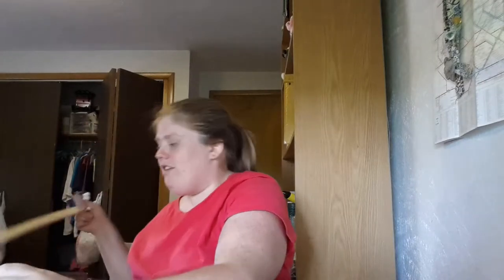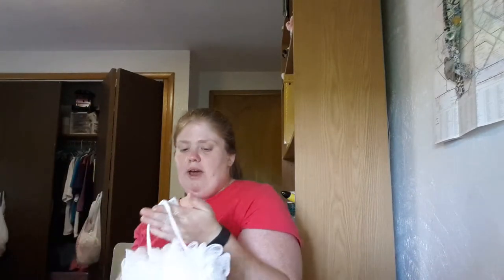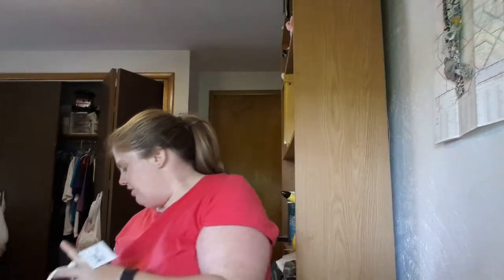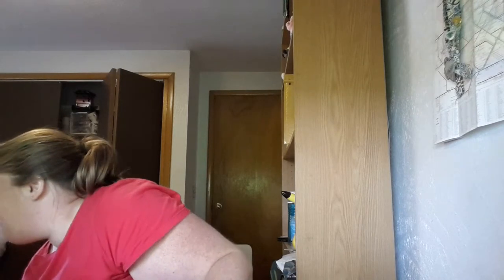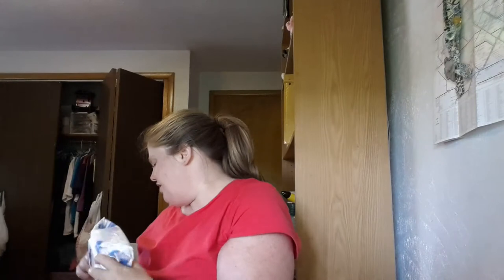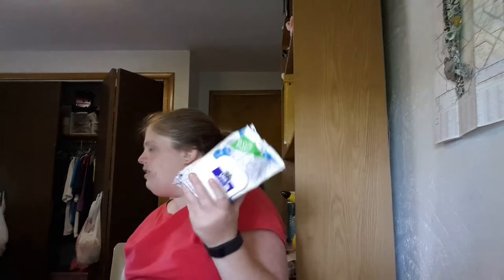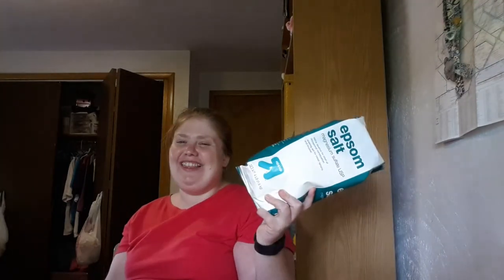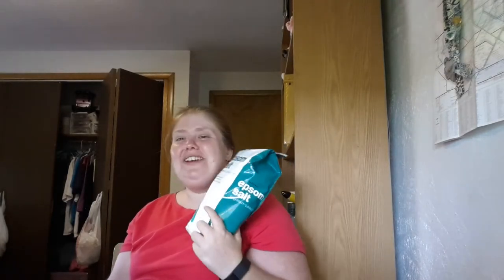Target Spa Haul